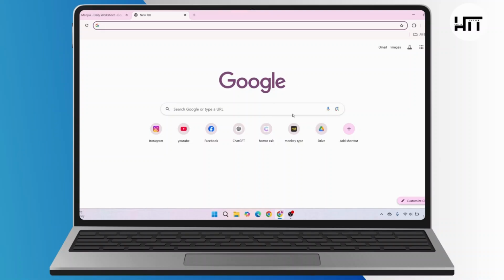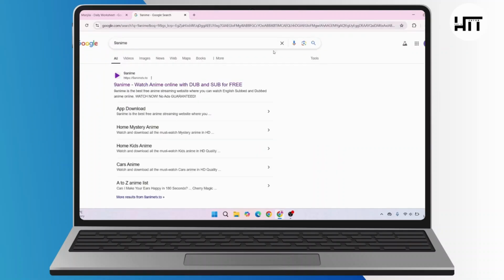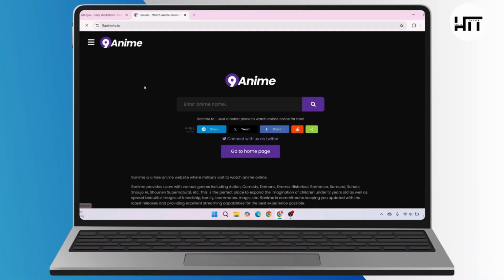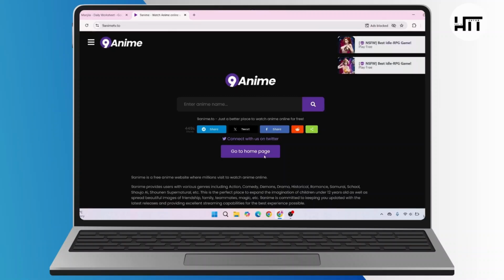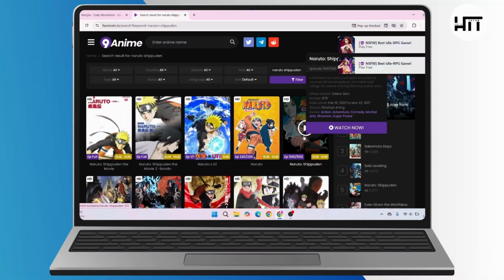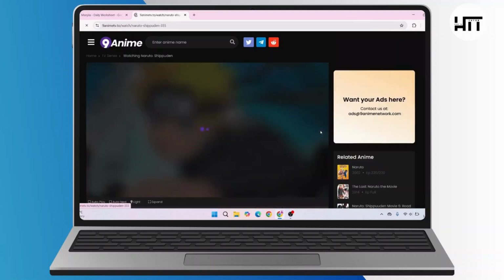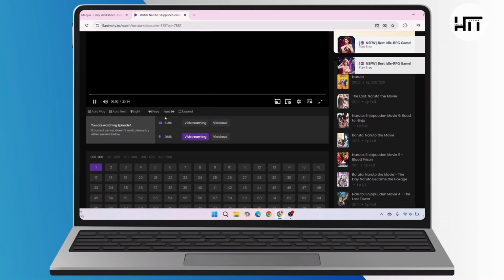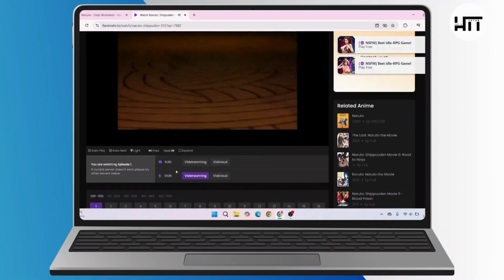How to Watch Naruto Shippuden In English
Learn how to watch Naruto Shippuden in English with this quick and easy tutorial. Whether you're a fan of dubbed or subbed anime, we’ll guide you through accessing all episodes in English on 9anime. Start enjoying your favorite anime today!

Chapters:
00:00:00 - Introduction
Welcome to the tutorial on how to watch Naruto Shippuden in English.

00:00:10 - Open Your Browser
Start by opening your preferred browser.

00:00:15 - Search for 9anime
Search "9anime" in your browser and click the first link.

00:00:25 - Navigate to Naruto Shippuden
Use the website’s search bar to type "Naruto Shippuden."

00:00:35 - Select and Open Naruto Shippuden
Click on the title to access the episodes.

00:00:45 - Choose Watch Now
Scroll down to find subbed and dubbed versions and click "Watch Now."

00:01:00 - Watch Naruto in English
Enjoy Naruto Shippuden in English—subbed or dubbed!

00:01:10 - Conclusion